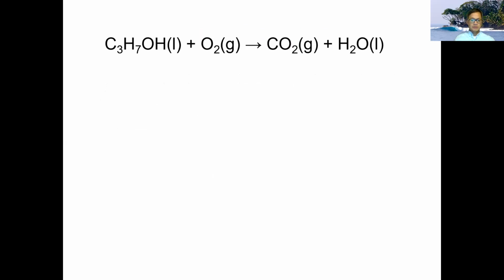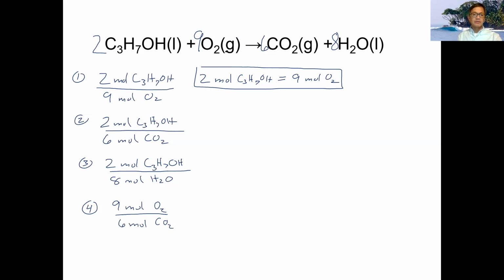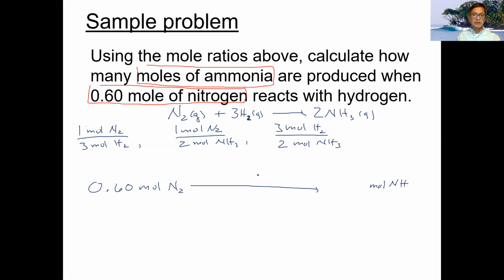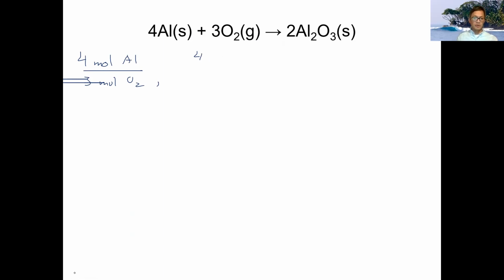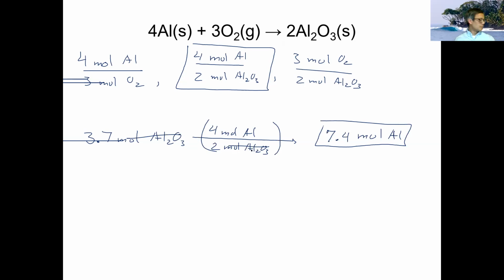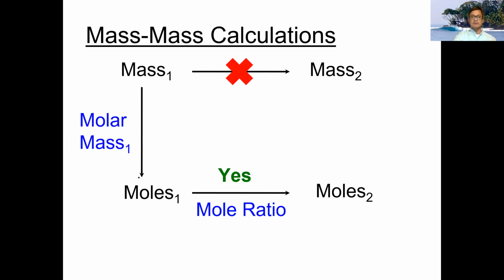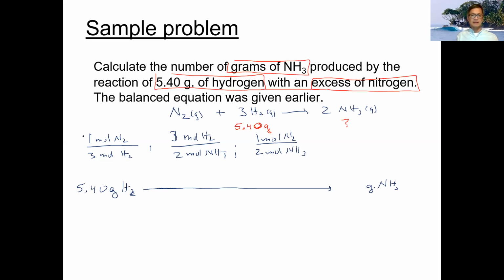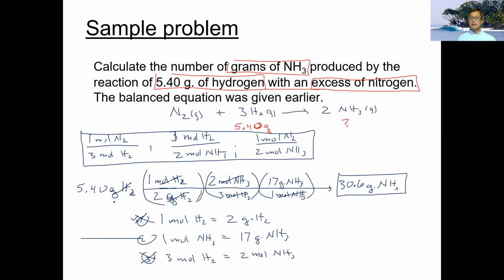Honors Chemistry Thursday 3/19/20